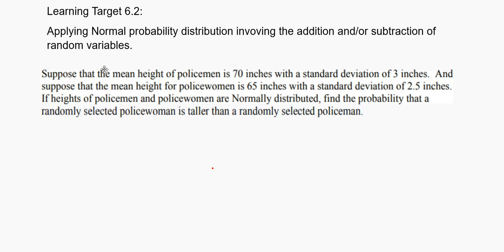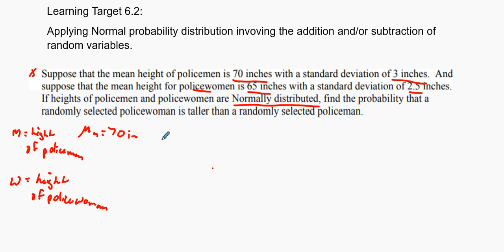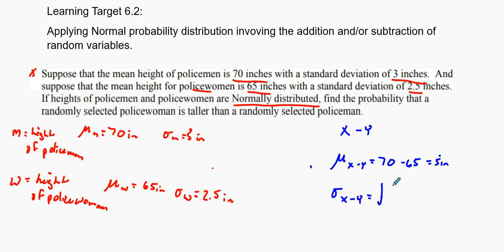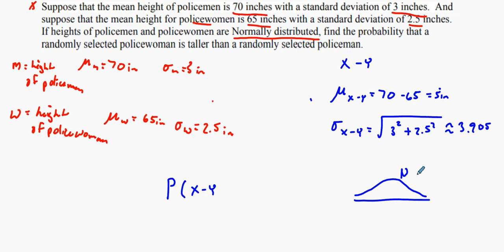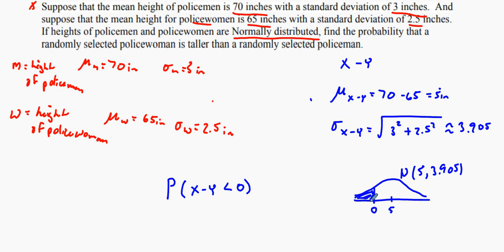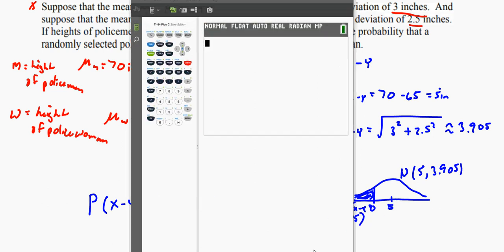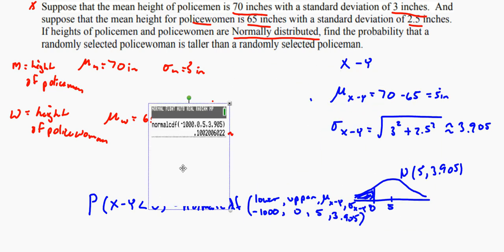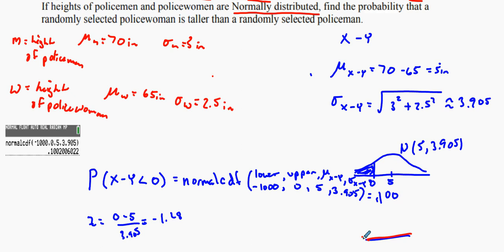AP Stats 6.2b Normal Probability involving subtraction of random variables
Example involving the Normal distribution of police officers heights. Using the subtraction of random  variables and Normal distribution to determine the probability of random events.